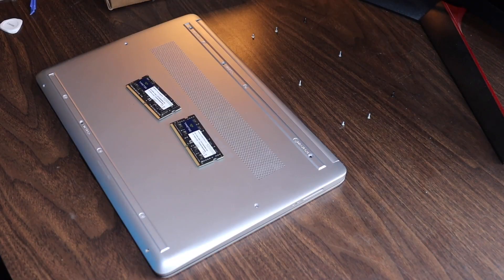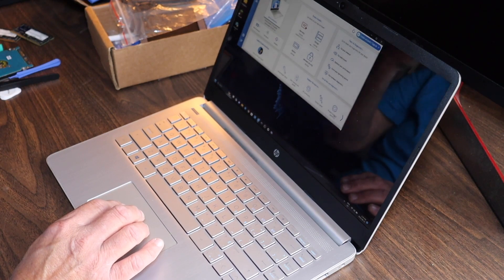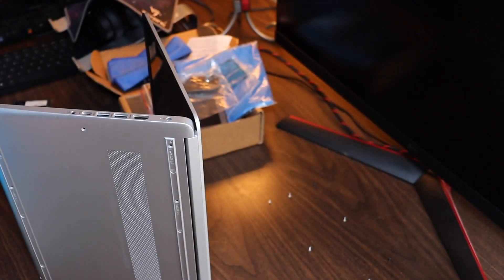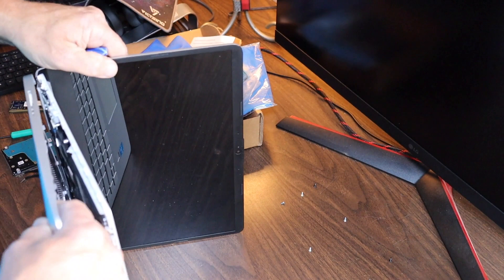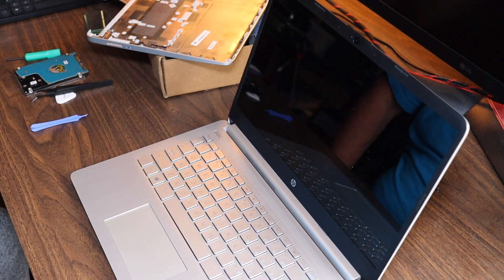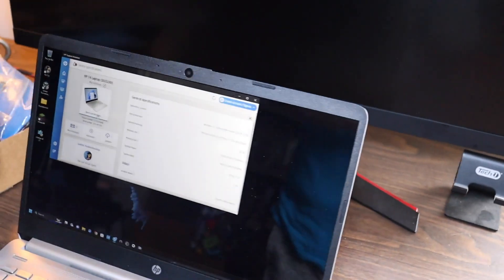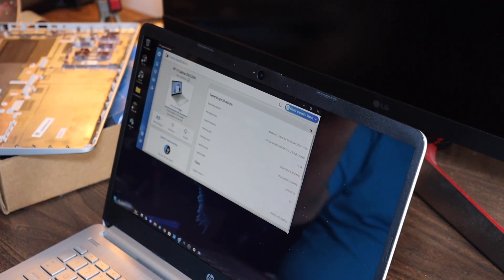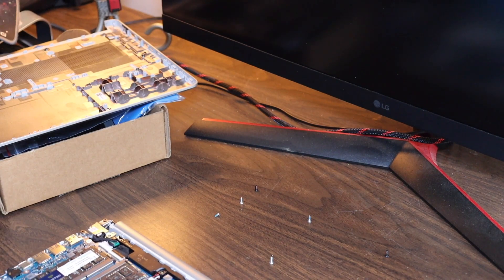HP 14 dq2030ca 32 Gig Ram Upgrade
well now she handels 32 gigs of ram amazing and a bit over kill for this laptop but then again windows 11 wants 8.6 gigs to it self so perhaps mroe ram is in order for sure, anyhow HP wont tell you the max ram your computers will handel but a bit of just experimenting will help and nothing can be harmed by trying just be aware it might take a min or 2 before the screen will comeup but it will and if your guess wrong the higher ram either will get cut back in size on you or it will make a error of some sort in this case we just had to waite for the bios to set it up and its good to go now ..